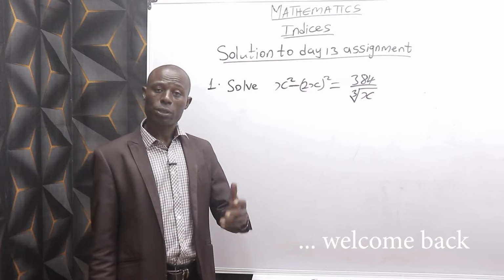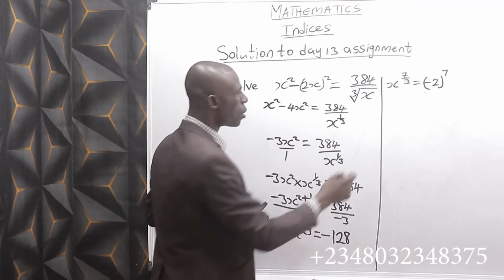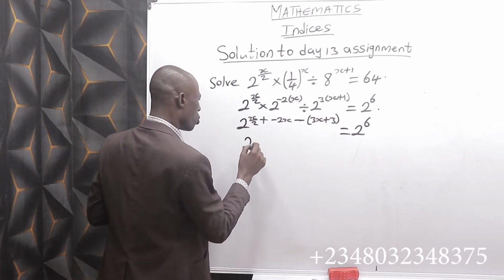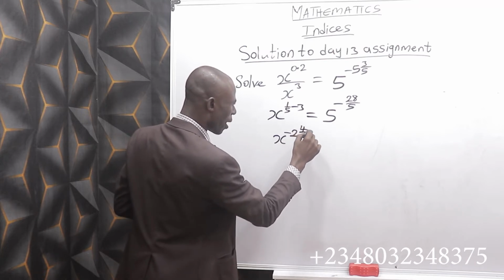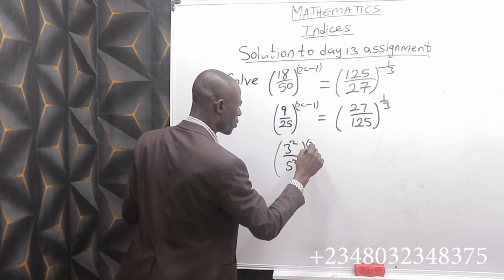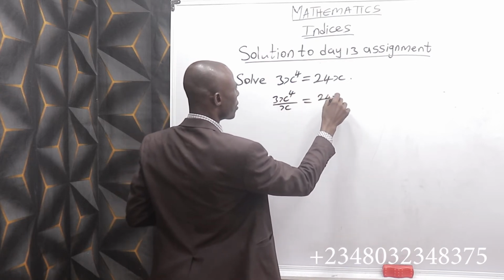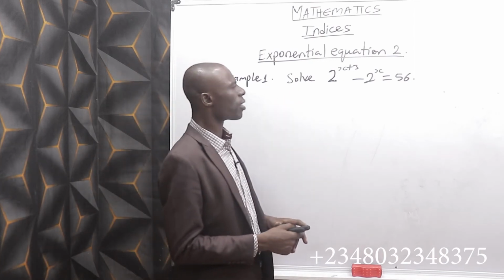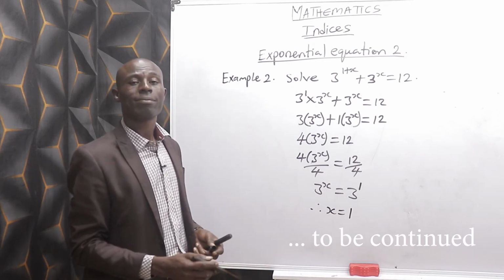Exponential Equation 2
This video teaches deeper concept of  exponential equation  with examples.